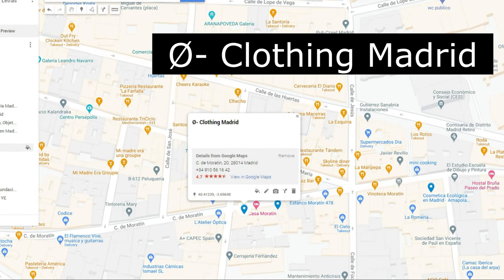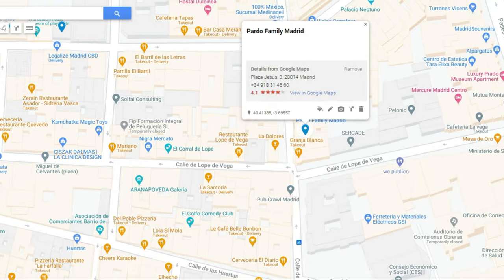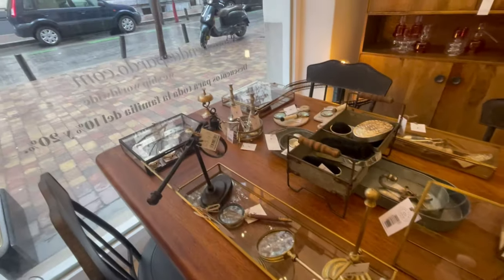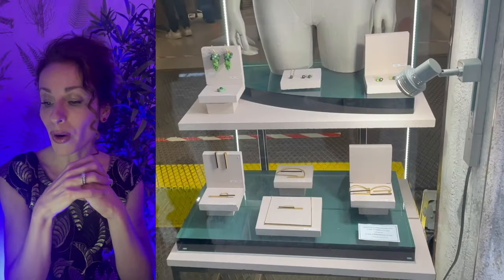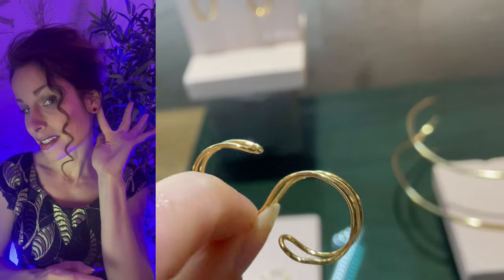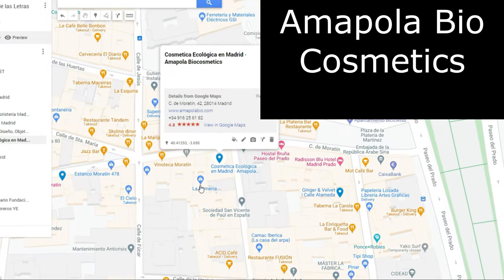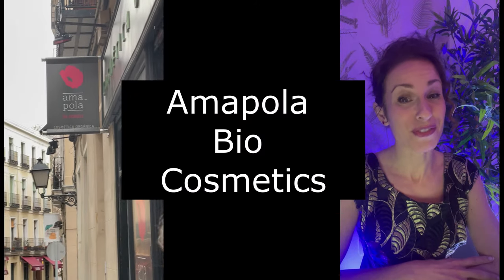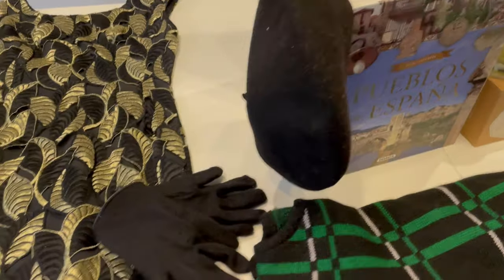What to do in Spain: Is Las Letras the best neighborhood for boutique shopping in Madrid?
Looking for what to do in Spain? Want to do something unique in a very special place? Of all the things to do in Madrid Spain, boutique shopping is often overlooked, but there are a lot of hidden gems in the most charming neighborhood in Madrid!

There are more than 30 boutiques in Madrid's literary district known as: Barrio de Las Letras. This video is part 1 of a 5 part series about the boutiques and artisans of the Barrio de Las Letras in Madrid Spain. Barrio de Las Letras is named after all the authors who lived, hung out, and are buried in this unique neighborhood in the center of Madrid. . Quotes of great authors are engraved in metal into the cobblestone streets. It’s arguably one of the most beautiful neighborhoods in Madrid with great coffee shops, bars, restaurants, and of course, the subject of this video, locally owned, boutique shops.

The boutiques covered in this video are as follows:
La Musaraña
24 Calle Moratín Madrid, Spain, 28014
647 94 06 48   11:30 AM - 7:30 PM

La Murasana is a consignment shop that specializes in vintage style clothing remnant of the actors of the 1960s, shoes, artistic objects and a bit of old school restored furniture.

I ended up buying much of what I am modeling in this shop including the black beret, the green and black sweater, and the black and gold dress
Everything in this shop was inexpensive. I’ll be doing a video with prices later.

They have all sizes including very small and larger sizes and the quality of the gently used clothing seems to be very good.

The store’s facebook page describes the inspiration and feel of the store, which I would agree with. Forgive the translation, but I don’t think the author is speaking about the tiny rodent, but rather an educational space to exchange ideas:” As a child they always told me that I was thinking about the Shrews: The lost gaze and my mind traveling trying to find places brighter than the ones I used to inhabit. And in the end I found my Shrew. A cozy, friendly space, where time slows down”

 Ø- Clothing Madrid
Items were nice, but expensive and not that unique, so we didn’t buy anything.
C. de Moratín, 20, 28014 Madrid

Pardo Family - Plaza de Jesús, 3.
This is a home good and décor store mainly. It’s been described as Cantabrian style and a home concept store. It was a popular store in Cantabria owned by the Pardo Family and after 40 years of success, they decided to open another location in the barrio de Las Letras.
Everything was stunning, appeared vintage antique, but was brand new. Seemed to be high quality and reasonably priced. Great music. I especially loved the magnifying glasses, velvet chairs, maps, and vintage radios.

Ginger and Velvet -
Calle del León, 22, 28014 Madrid (with another location on Calle de la Alameda). 4.7/5 stars on google.
This shop is really special and one of my favorite shops in this neighborhood.  It has very creative and unique jewelry pieces that are handmade in the workshop in the back of the store and appear expensive but are actually very affordable (prices between 18-100 euros)
The jewelry looks like art. I bought a few pieces including one of the gold cage rings that I’m modeling here.
Come for the jewelry, stay for the craftsmanship.  Here is a video from their website demonstrating how they make the jewelry.

Cosmética Ecológica en Madrid
C. de Moratín, 42, 28014 Madrid → toward the east side of Barrio de Las Letras
4.8 stars on google
This is a good store if you are concerned about the ingredients in your makeup and toiletry products. Everything is made from as few processed ingredients as possible. I really liked that they have Dr. Bronner’s soaps, so I bought a few. Pricey though.  They gave us a bunch of free high quality samples too. We really loved the skin crème samples. Come for the organic makeup, stay for the samples!

Conclusion -
In conclusion, the video features all the items I have purchased in boutique shops in the Las Letras neighborhood so far. You have already seen some of these items featured in part 1 of this 5 part series. Yes, there are so many boutique shops in this neighborhood, that we had to split the video into 5 parts. We’ll wrap up the series by doing a top 5 video going into depth explaining why we chose 5 of the shops as our favorite.

This series was made possible by the knowledge and planning of Andrea Summers, a local Las Letras resident.